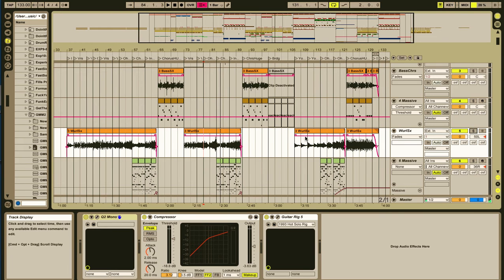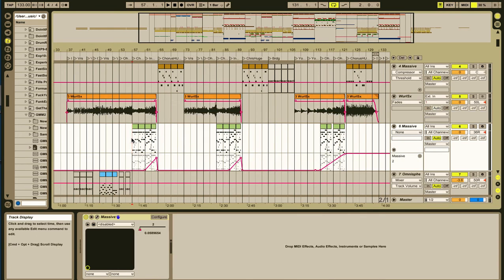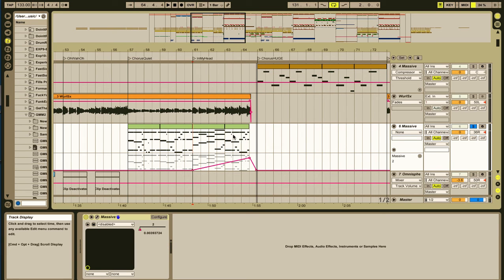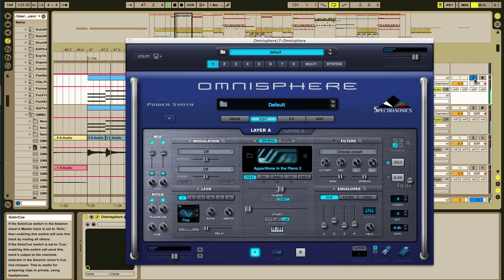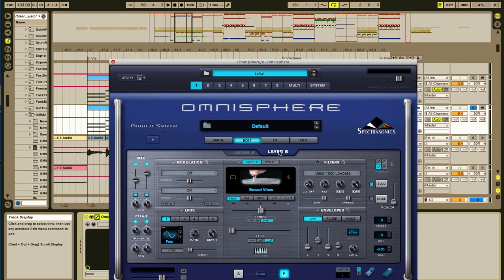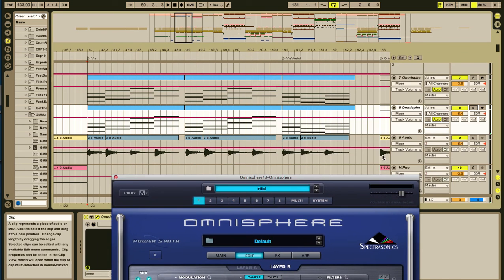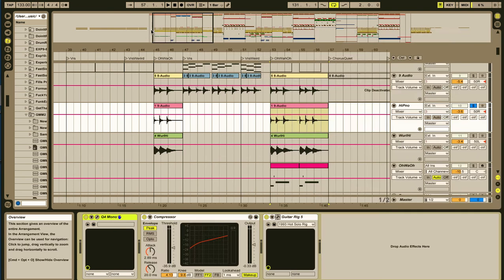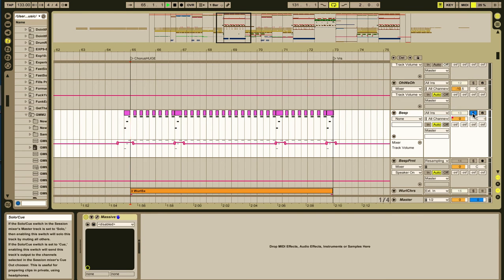Video Killed The Radio Star Pomplamoose Ableton Tutorial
We're releasing a best of 2018 album!

If you sign up as a "Have it to Hold" Patron before October 18th:
1. We will print YOUR NAME on the Best of 2018 album
2. We'll give you a physical copy,
3. You will decide which songs go on the album.